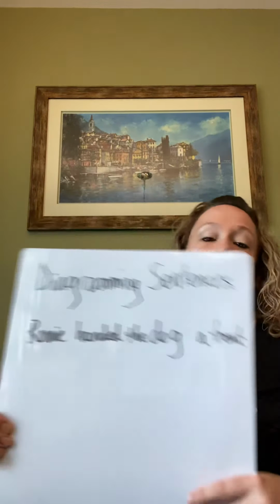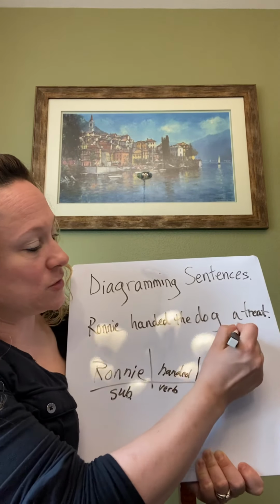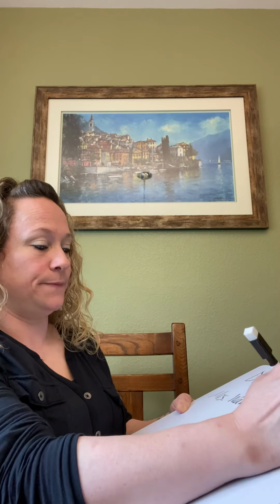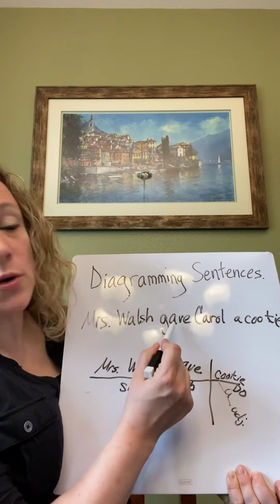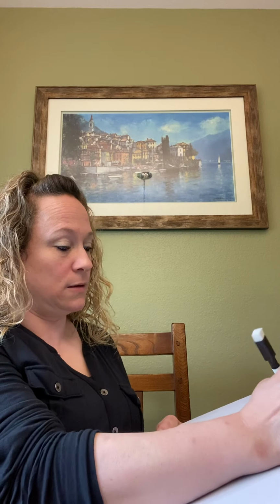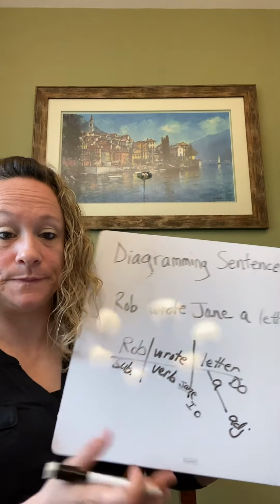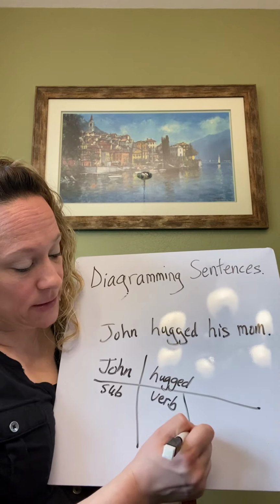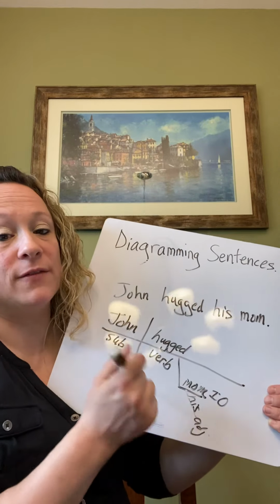April 23rd 7th Grade Lesson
Diagramming sentences with indirect objects